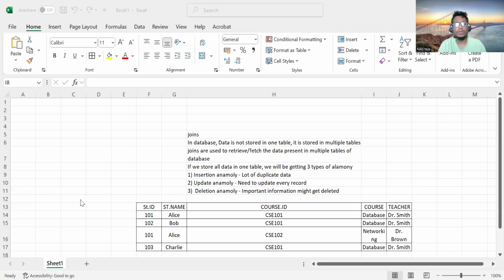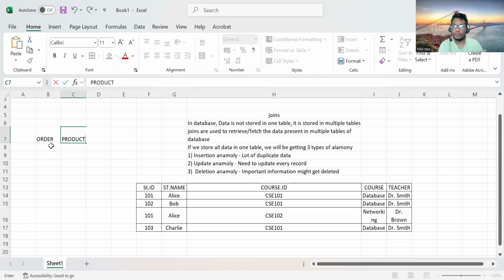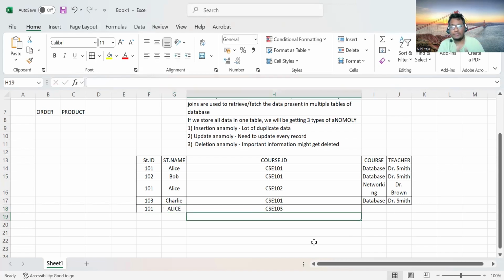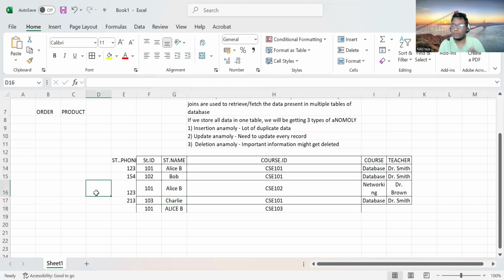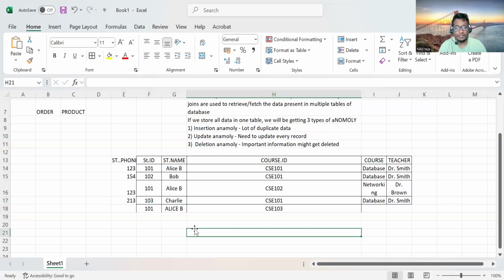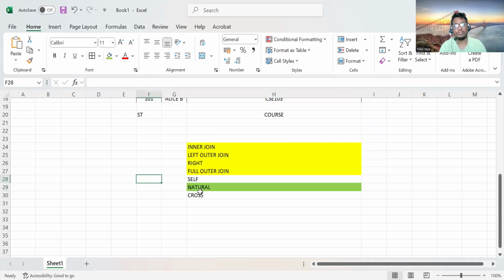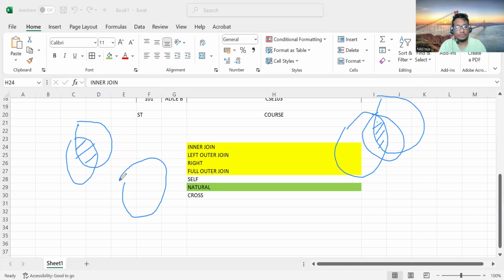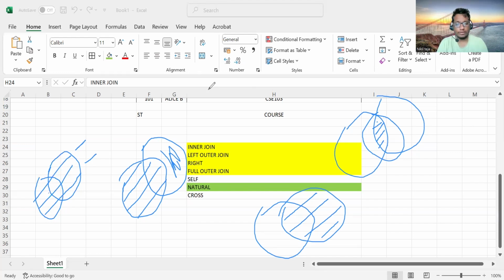SQL Essentials Part - 41 | Introduction to Joins